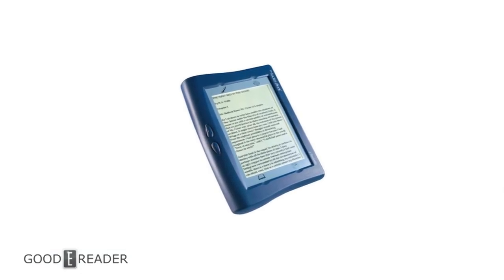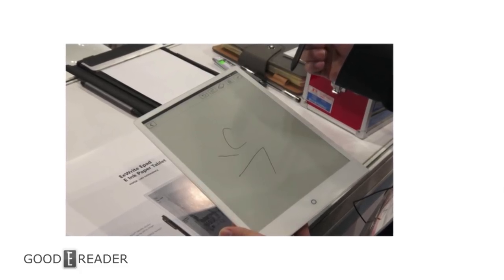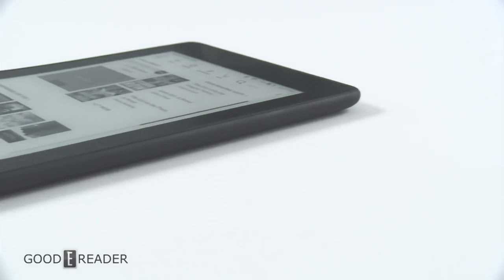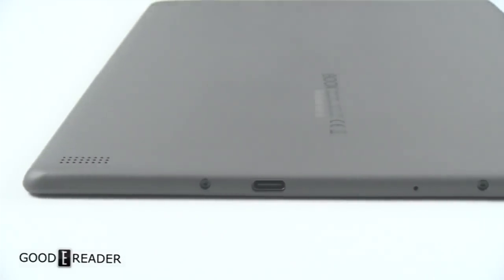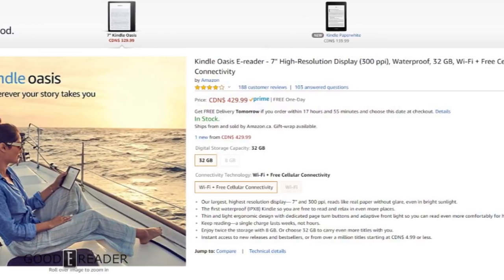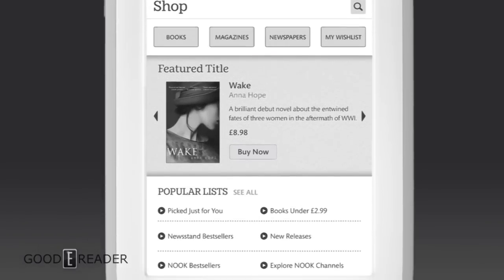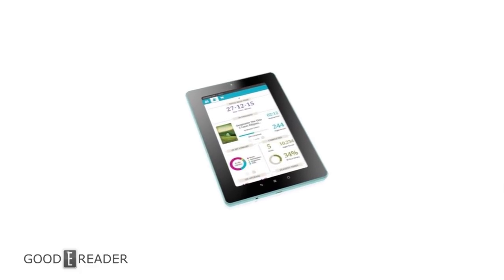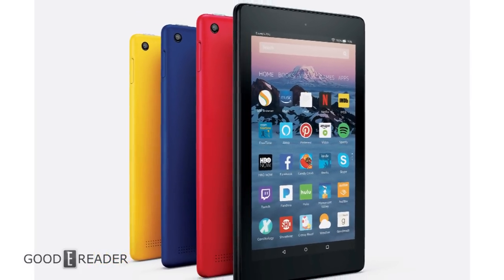Battery Life of e-Readers - Roundtable Discussion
e-Readers have advanced in many ways over the past decade. But one way they really havent is the Battery size.

In this Round Table discussion, Mike and Peter go over the last 10 years of e-Readers and their battery sizes and overall lifespan.